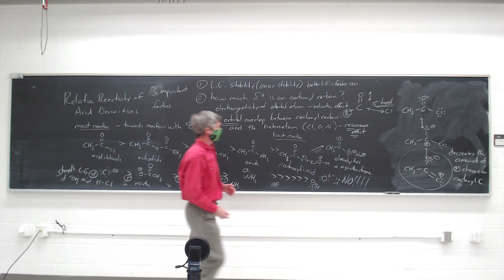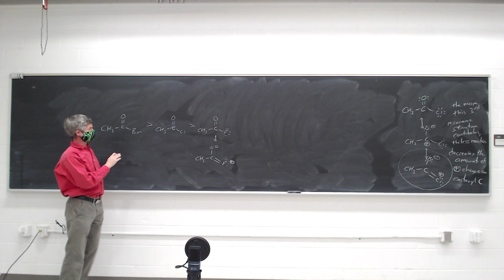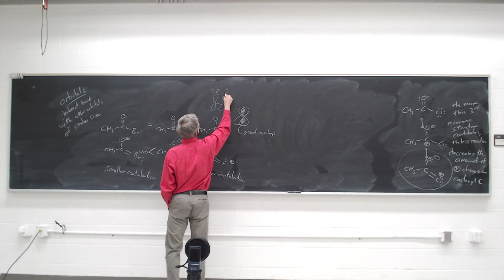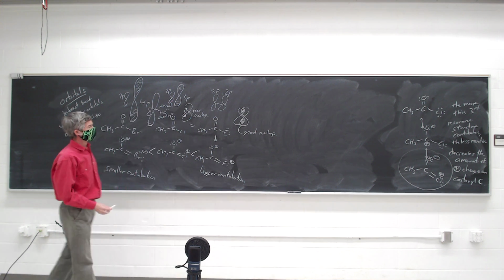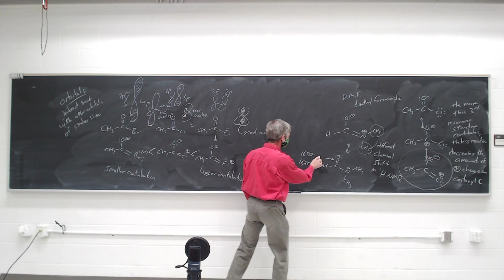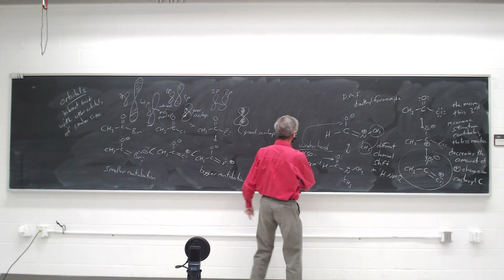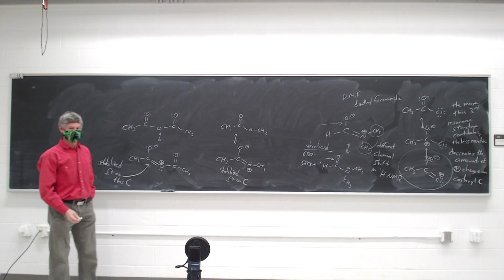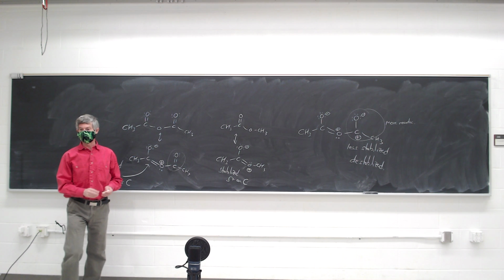lecture mar 4 part I Reactivity of acid derivitives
This video discusses the factors that influence the reactivity of the acid derivatives, including leaving group ability, electronegativity and the inductive effect, and the ability to form pi bonds that stabilize the partial positive charge on the carbonyl carbon.  The video picks up midway through the live stream because I forgot to click the record button initially.